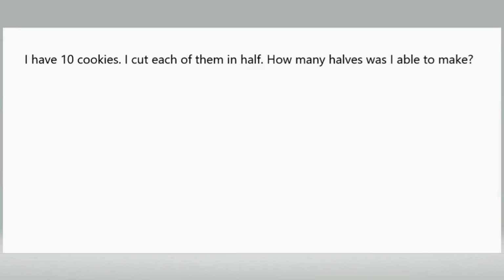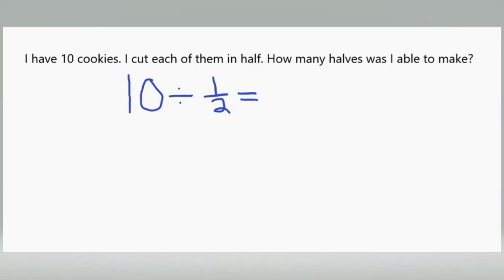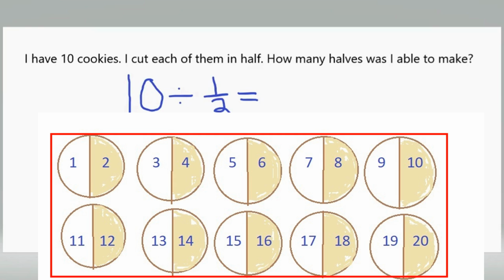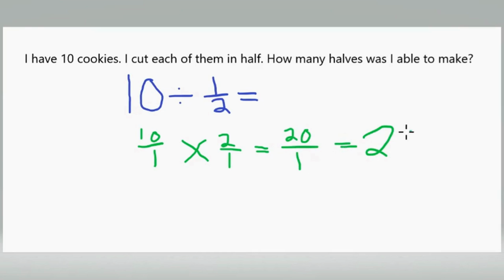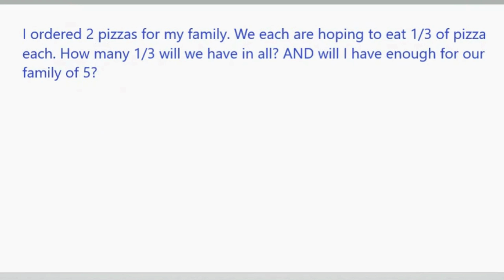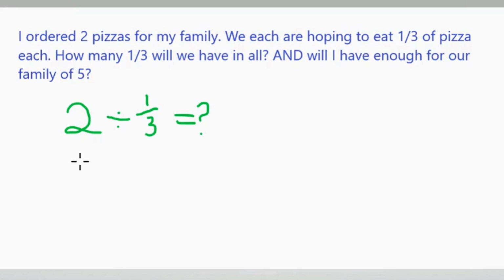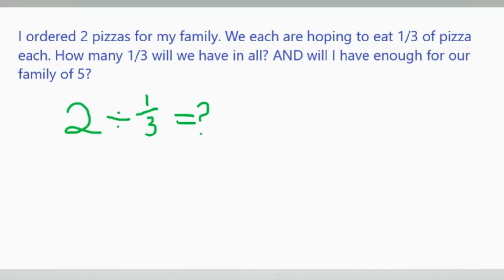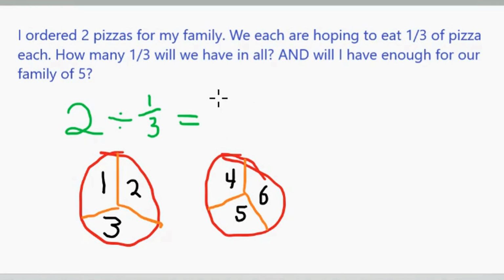Dividing a Whole Number by a Fraction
Learn how to Divide a Whole Number by a Fraction by modeling it and using the Standard Algorithm! Follow along with me!